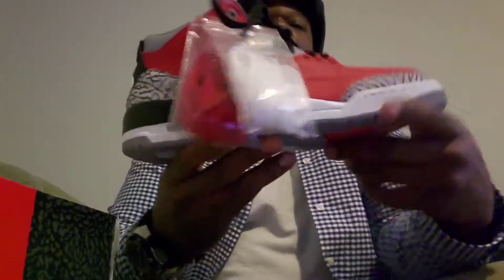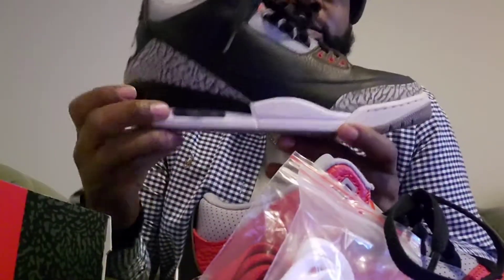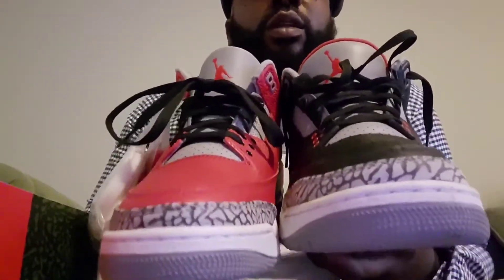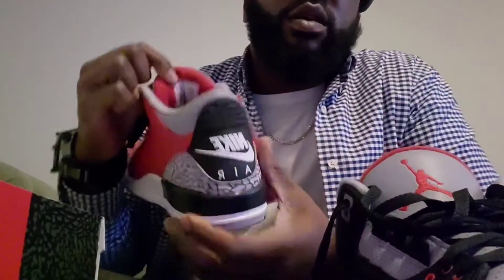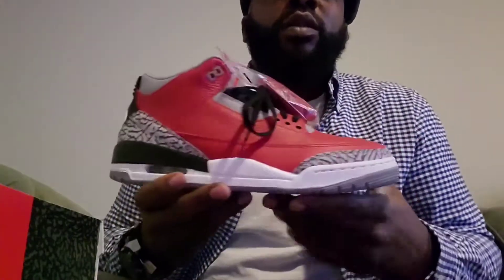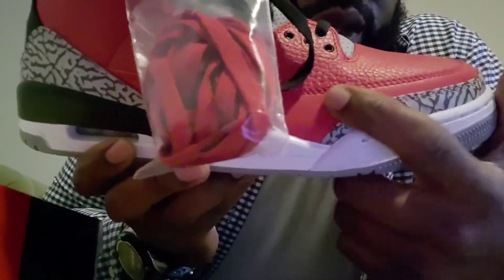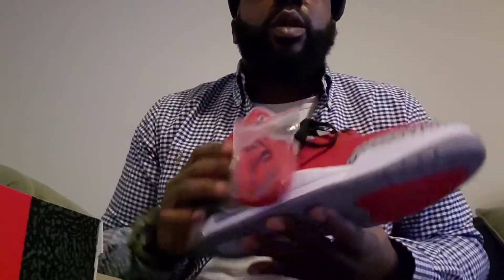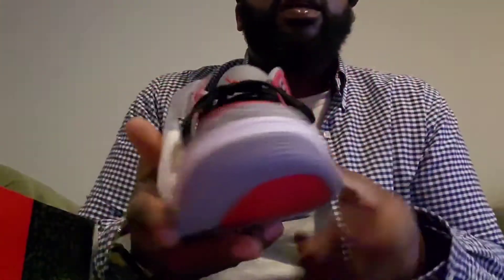Air jordan 3 part 2